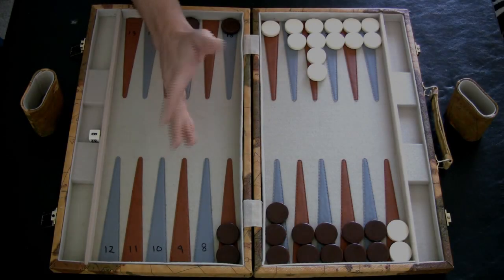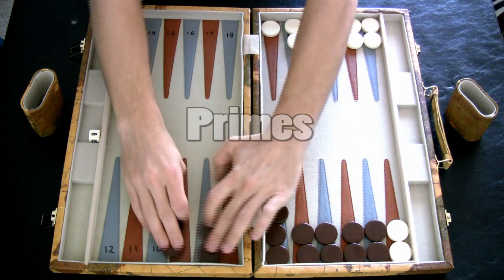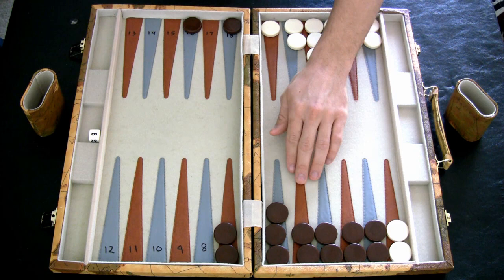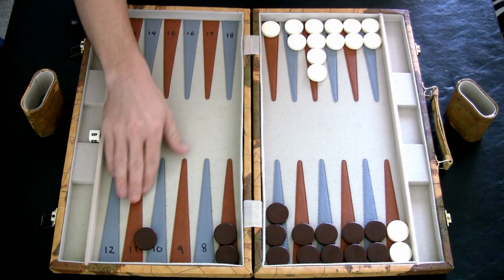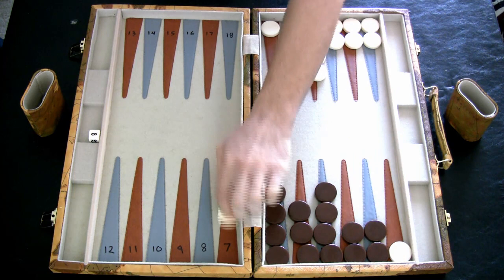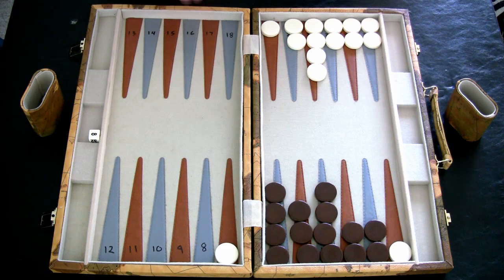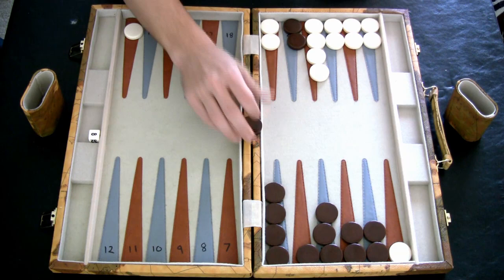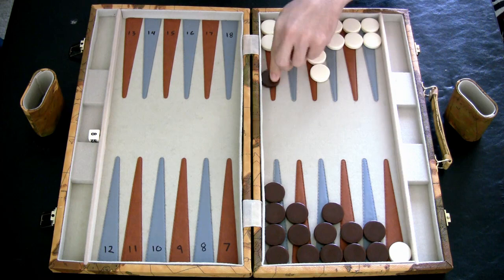Beginner Backgammon Tutorial - 6 - Primes